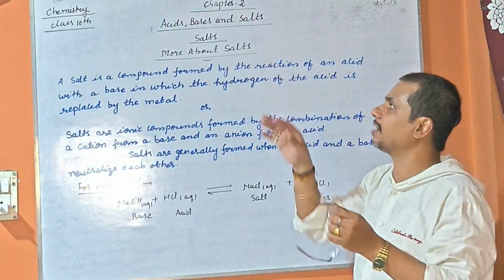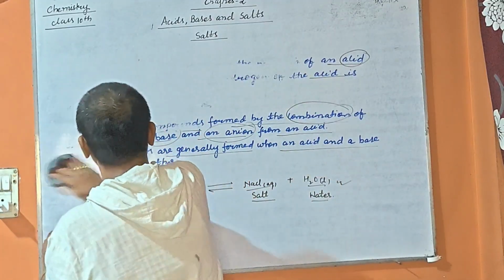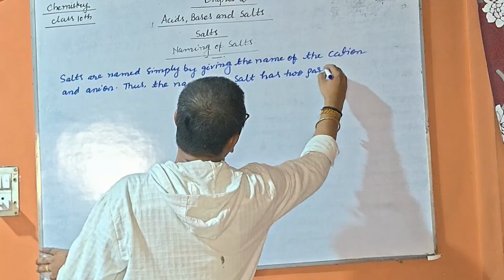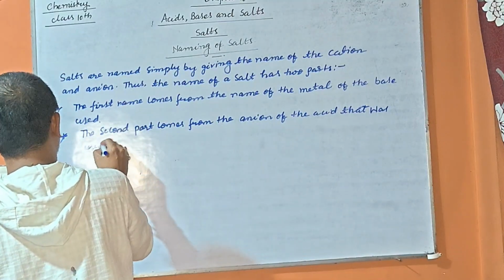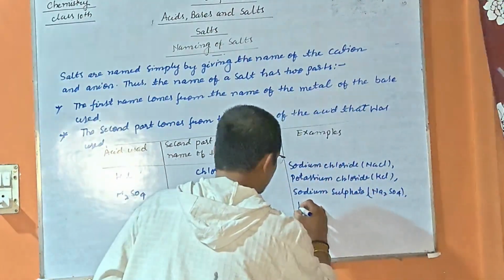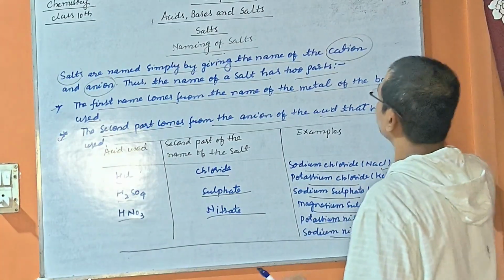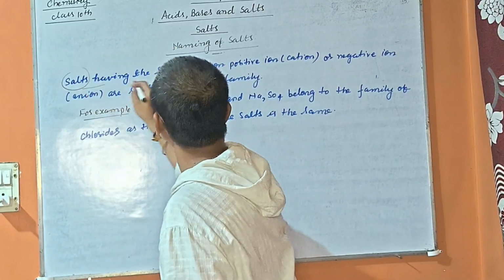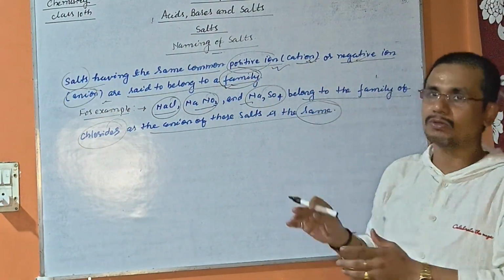about salts chapter3 # acids bases and salts